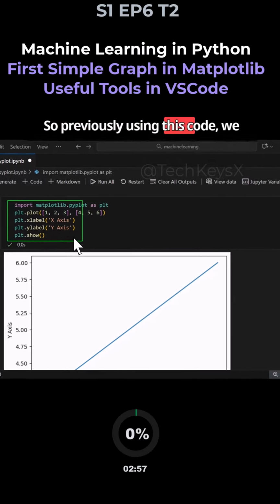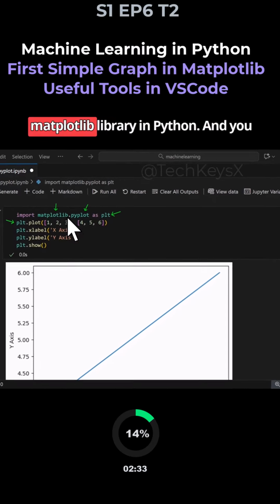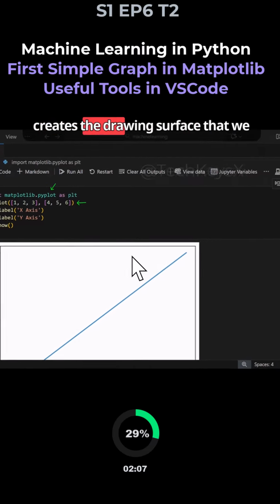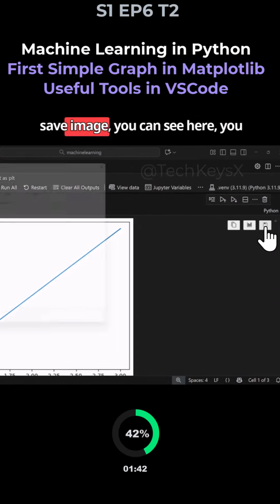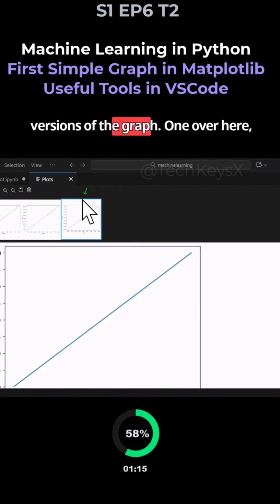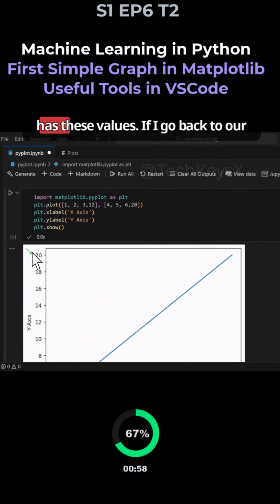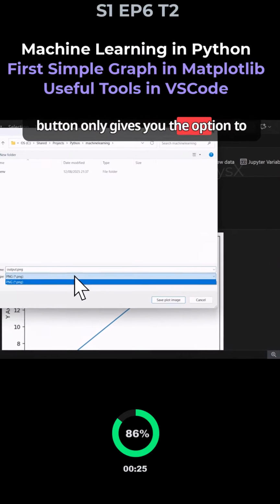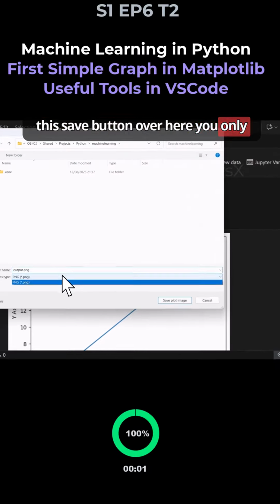S1 EP6 T2 Machine Learning in Python First Simple Graph in Matplotlib Useful Tools in VSCode